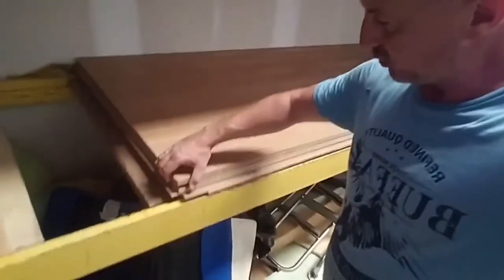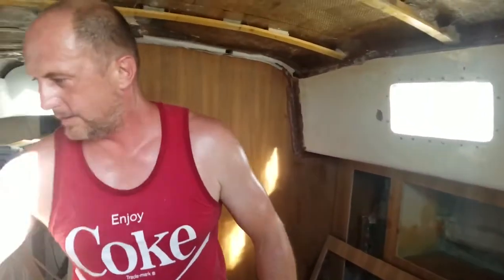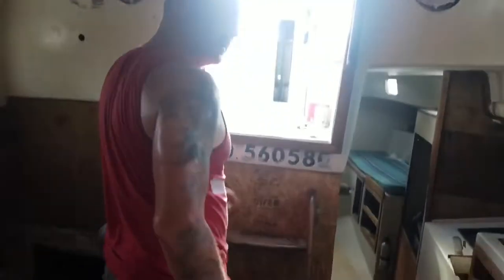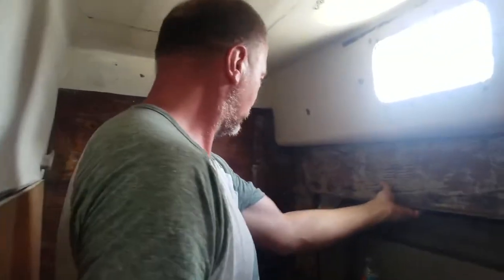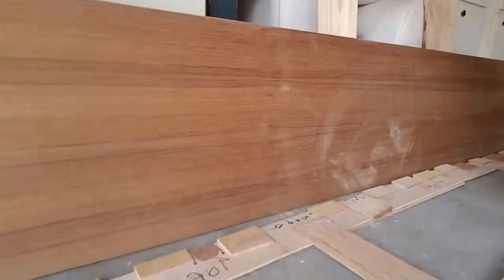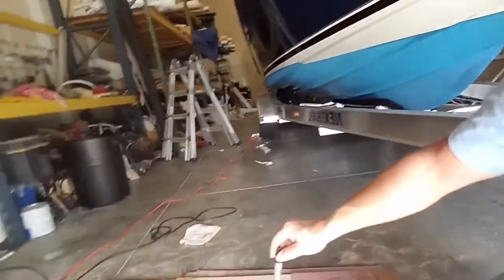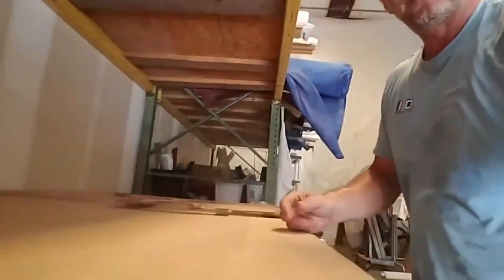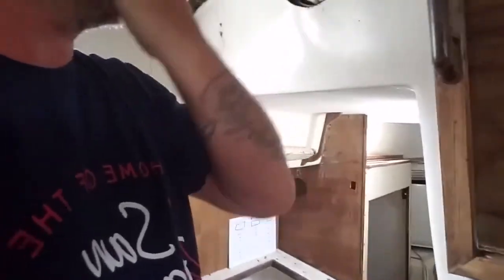Sailboat Full Refit [Ep.10]: Sailboat salon design and building interior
Irwin37 Center Cockpit full restoration from A-Z and between.